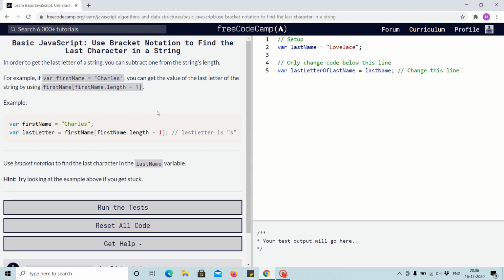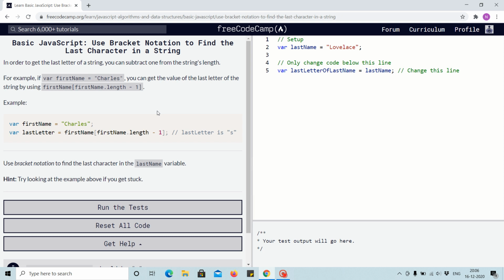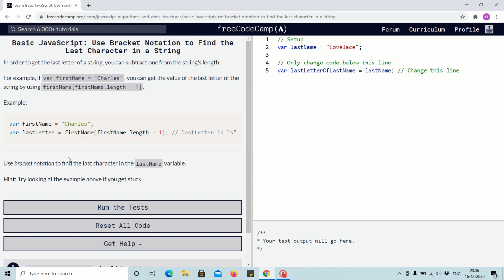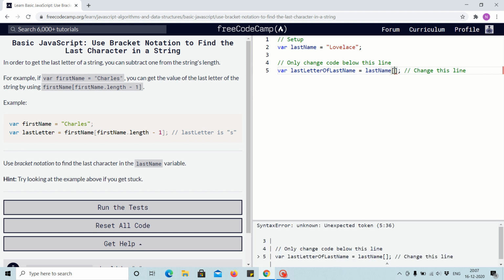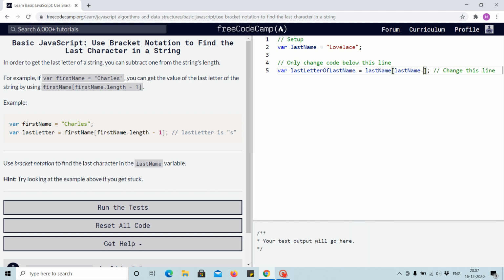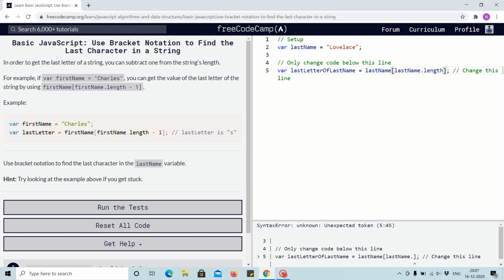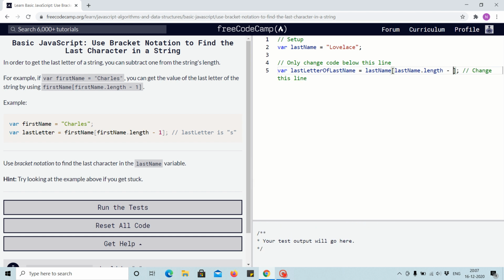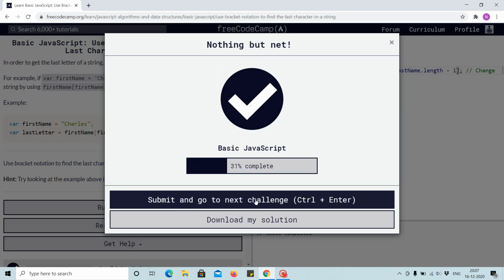Lesson 34 - finding last character using bracket notation - freecodecamp Lessons